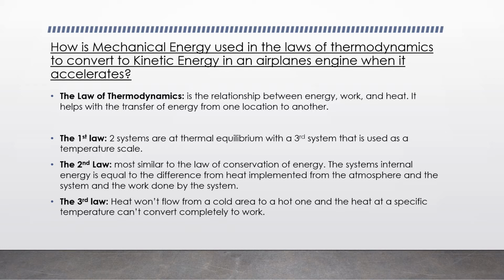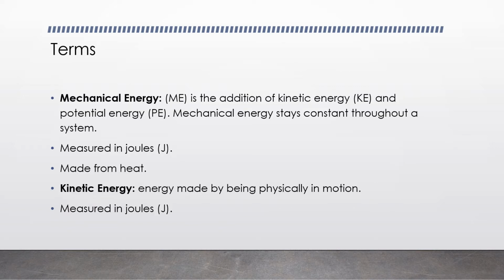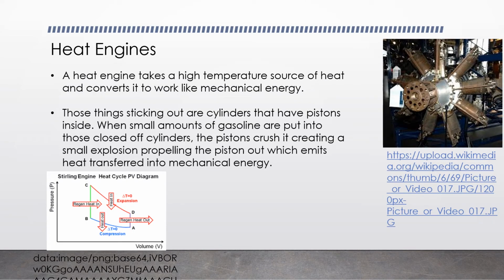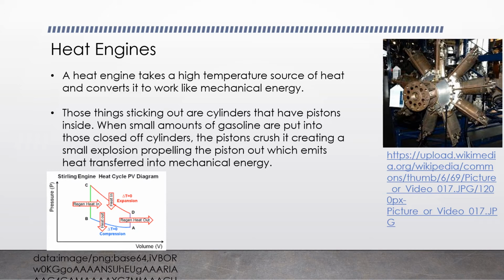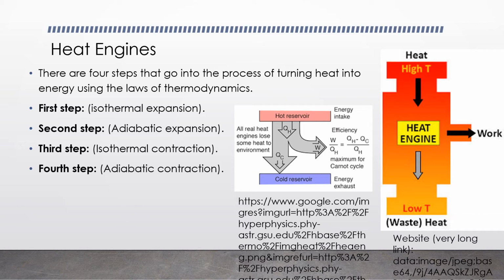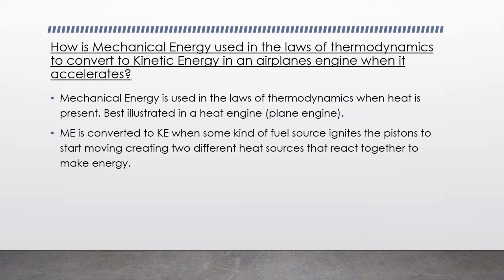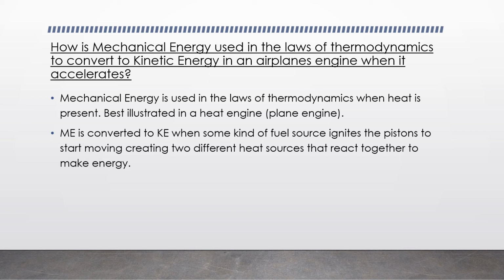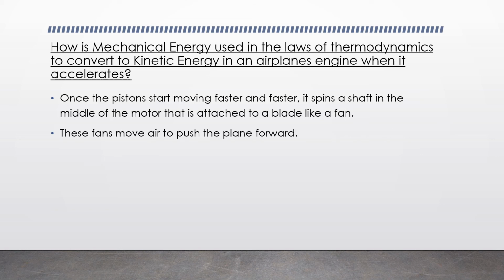Clark, K.- Keep Up the Heat